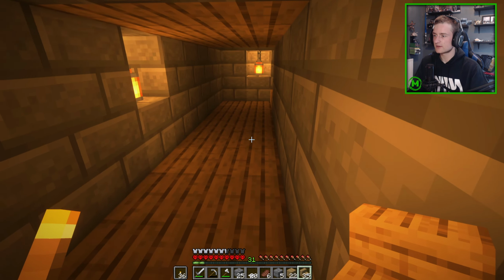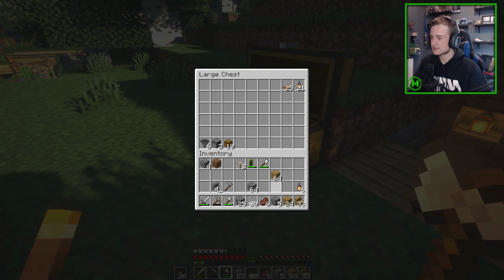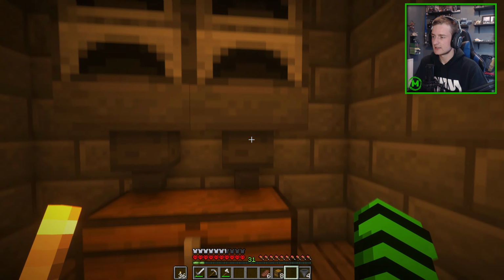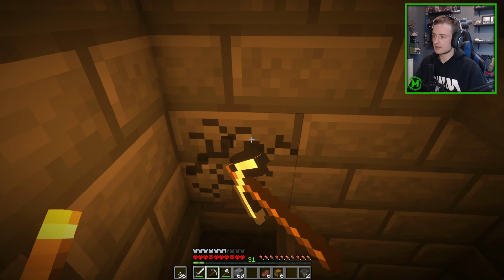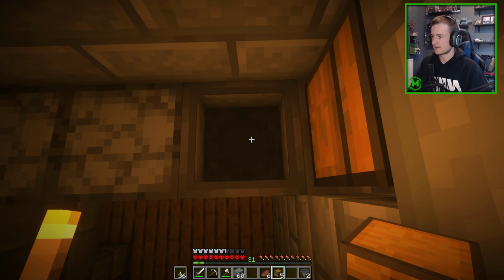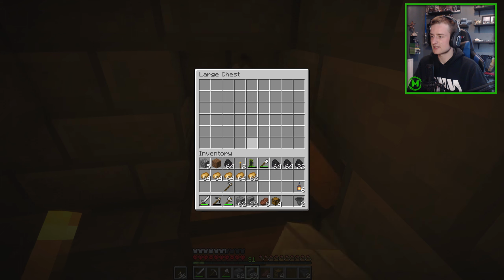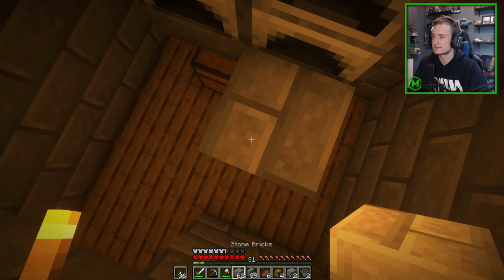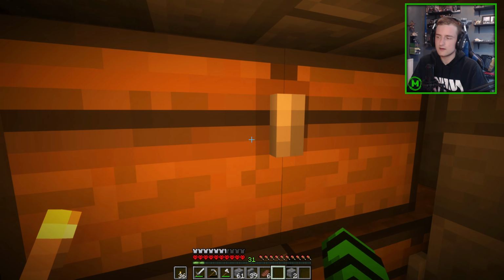Minecraft Hardcore Day 39 - Fastest Furnace In The World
We are running out of room in Marshville and we soon have to move but we are going to need a lot more bricks if we are even going to start that so lets build the biggest furnace in the world to help with that!